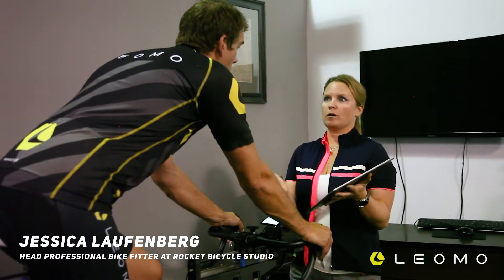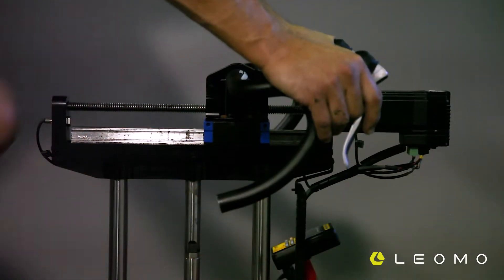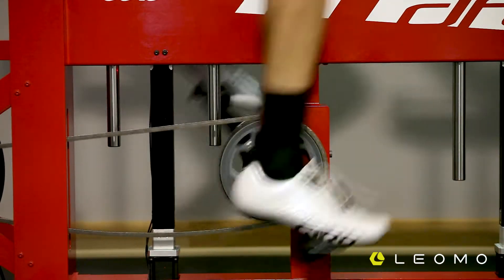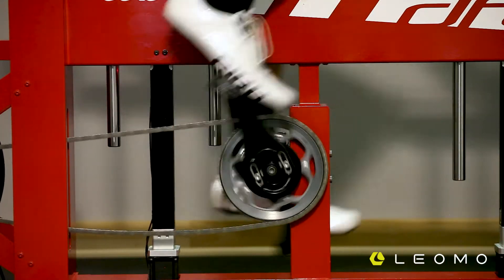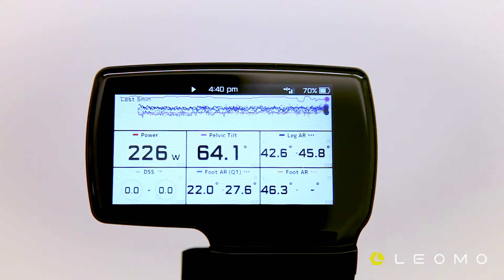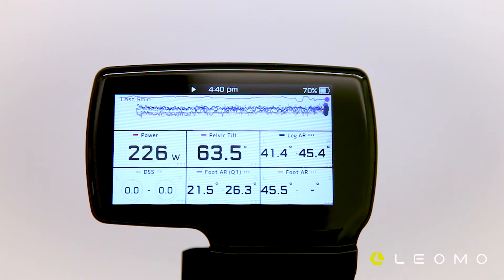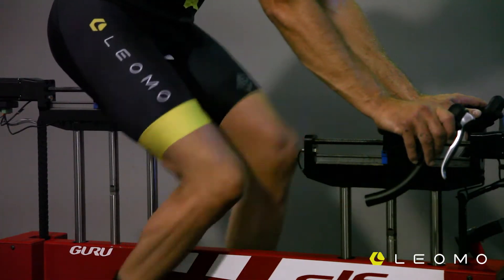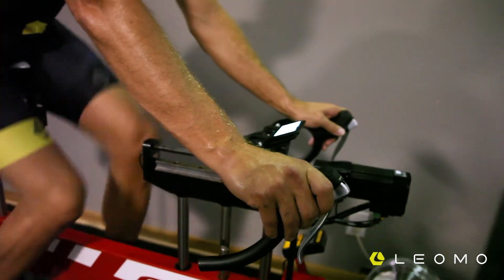Using LEOMO TYPE-R for Bike Fitting with Jessica Laufenberg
Jessica Laufenberg is the head bike-fitter at Rocket Bicycle Studio and owner, coach, and exercise physiologist at the SBR Endurance Performance Center in Verona, Wisconsin.

LEOMO visited Jessica to discuss how she has been using the TYPE-R for bike-fitting and biomechanic instruction with her athletes.